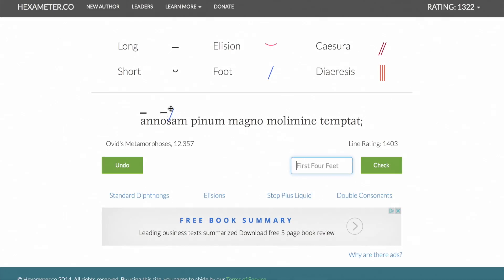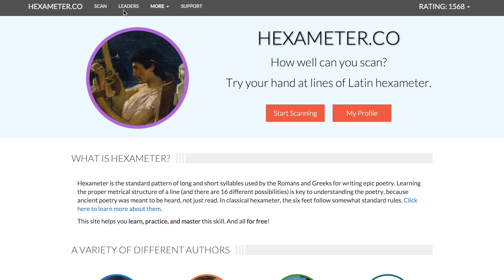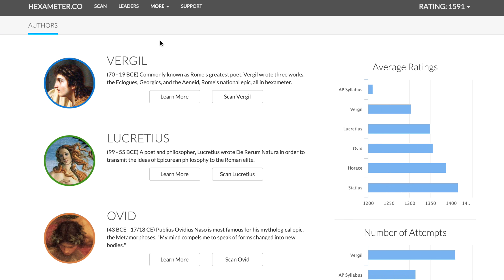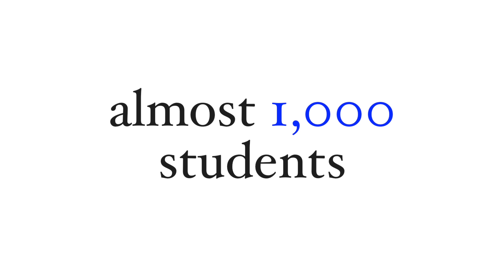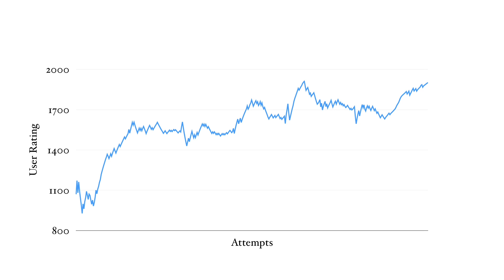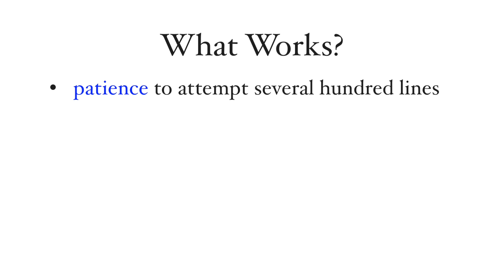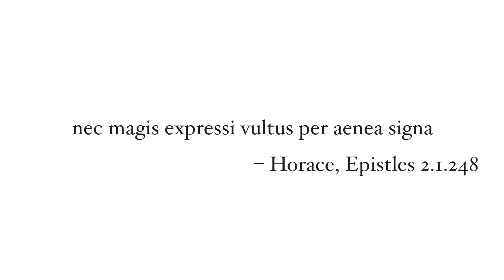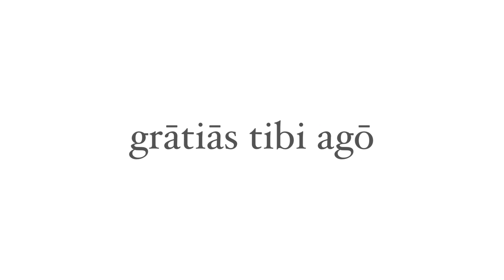Hexameter.co, One Year In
Hexameter.co, a website created to help students, teachers, and lovers of ancient poetry practice their understanding of poetic meter. I created this website about a year ago, and it has seen hundreds of thousands of user attempts. Does it work? I think it does, and I think my data backs me up. Visit hexameter.co and see for yourself!